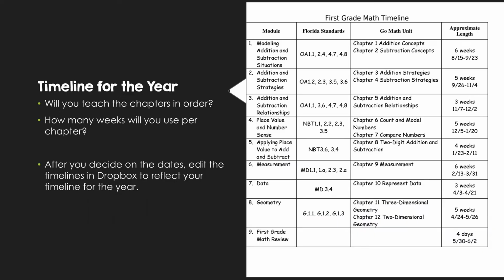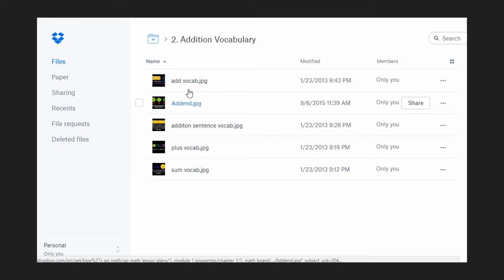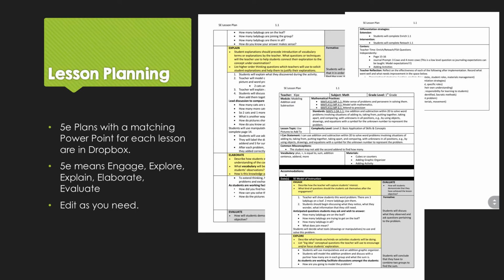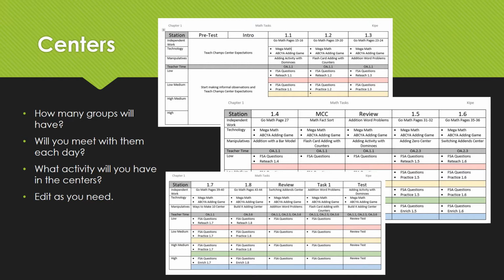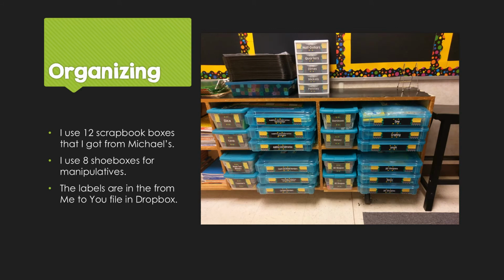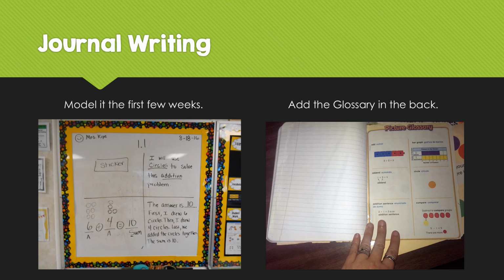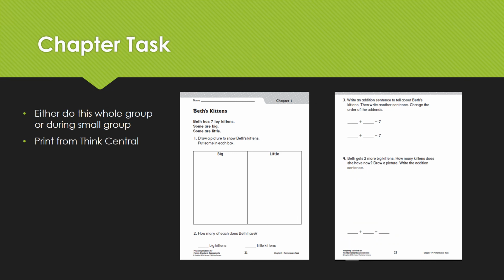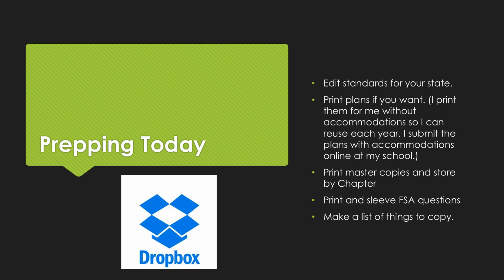Getting Prepped For Go Math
This video is a quick overview of how I use Go Math in my class.
It covers:
-Timelines
-Lesson Planning
-Binders
-Center Plan
-Center Ideas
-Center Organization
-Assessments
-RTI
-Getting Prepped